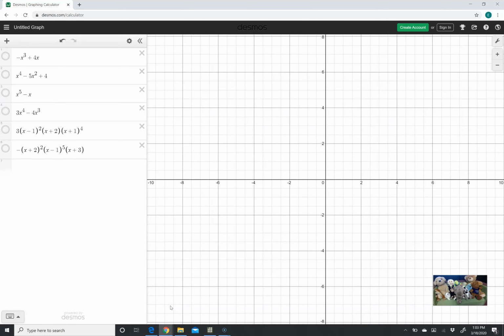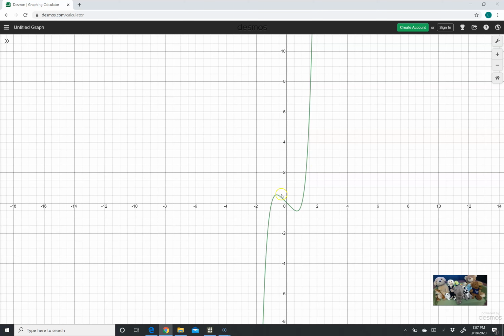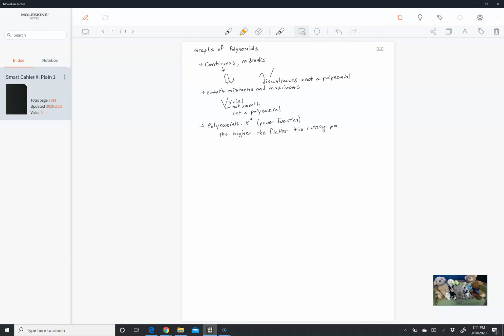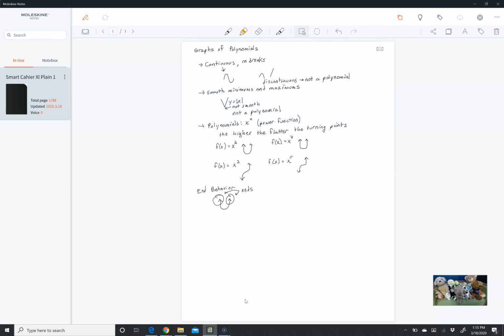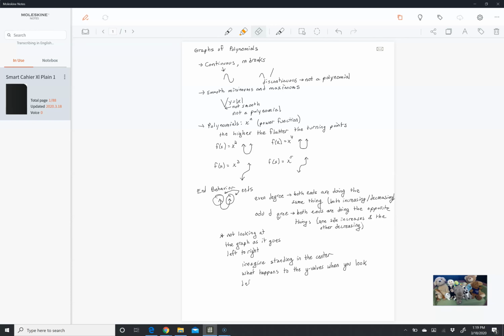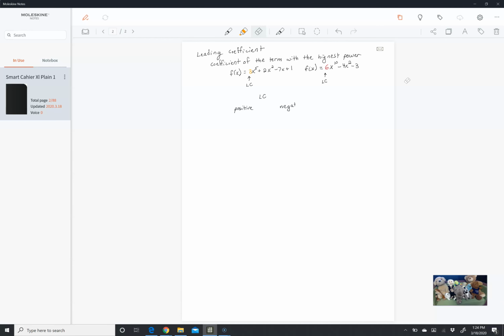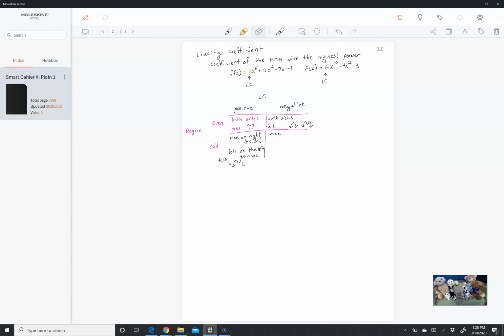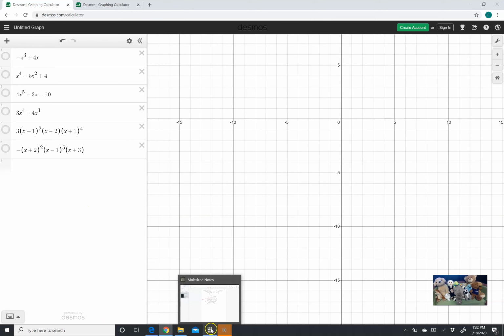Polynomials End Behavior Lesson 1